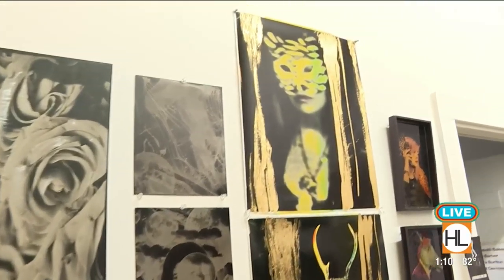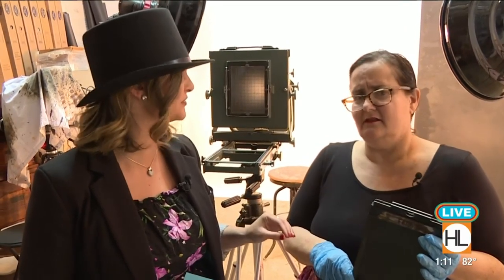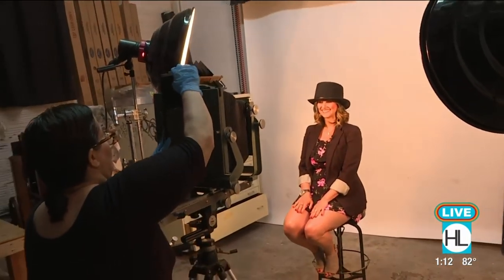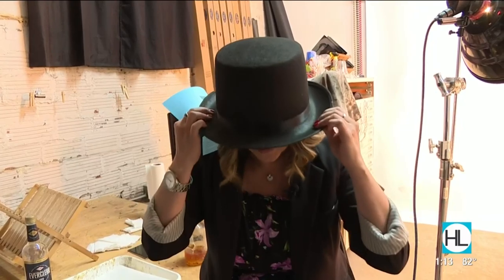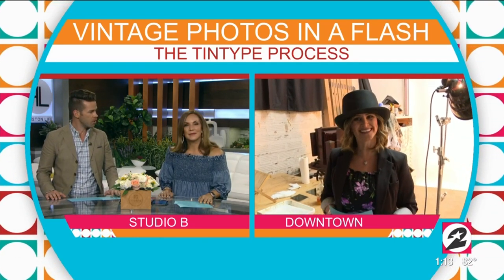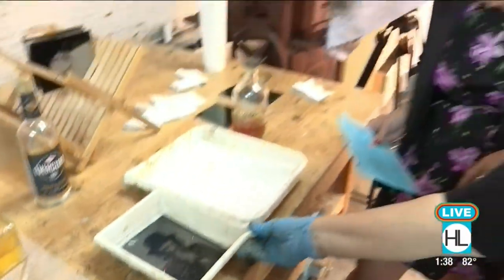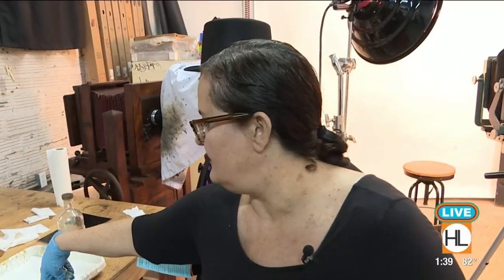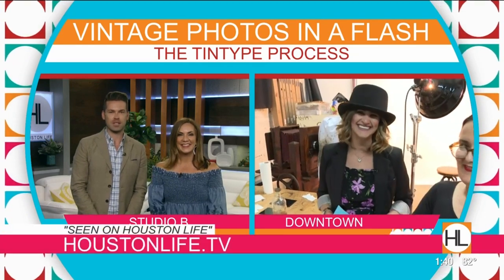The tintype photo makes a comeback | HOUSTON LIFE | KPRC 2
Taking vintage photos in a flash. Artist and photographer, Laura Burlton shows Houston Life correspondent - Lauren Kelly how tintype photos work.